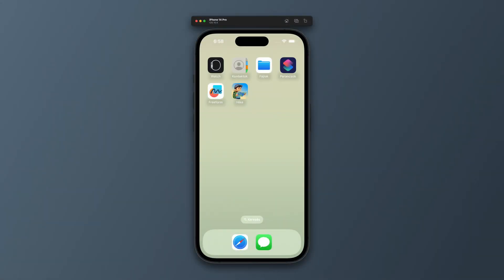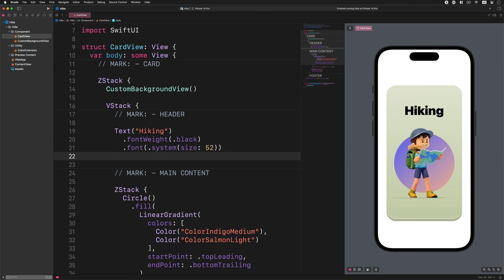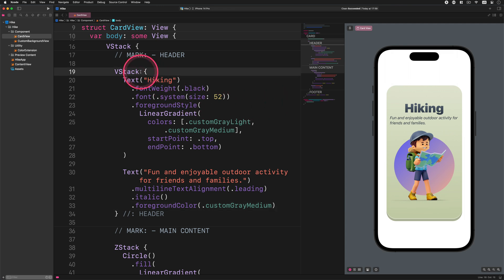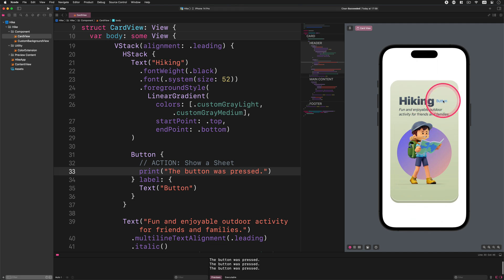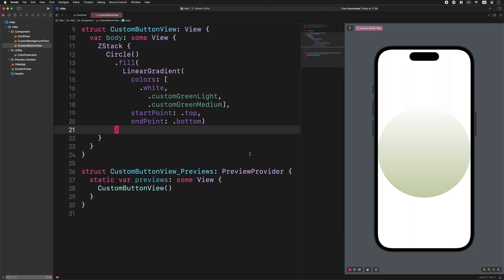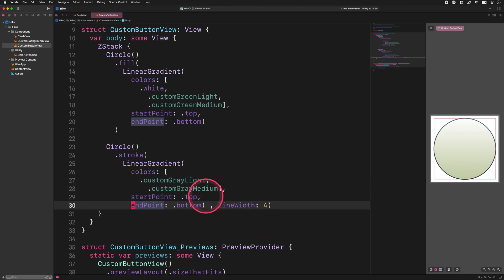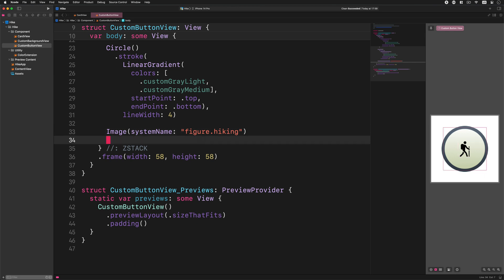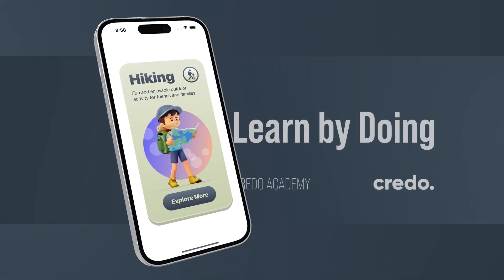Learn how to create a Header with SwiftUI and Xcode - Chapter 3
Credo Academy ♥️ In this SwiftUI tutorial, we will develop a Header view for the Card component. As you see on the screen, there are three easily distinguished elements that this Header has.

CHAPTERS

00:00 Intro
00:35 Header title
04:37 Header button
06:16 Button design
10:07 SF Symbols
12:35 SwiftUI Testing
12:50 Outro

Let's talk about it a little bit.

While a huge bold text grabs your attention in the top part, then there is a custom-made button right beside it. At the bottom of this Header, you can also notice a subheader with some text.

It's pretty easy to develop such a layout design in the SwiftUI framework, so without further ado, let's launch Xcode and deep dive into coding.

This SwiftUI tutorial is part of the best online SwiftUI Masterclass course.